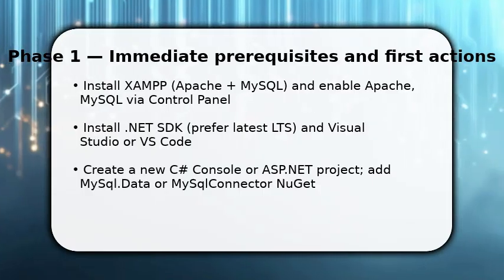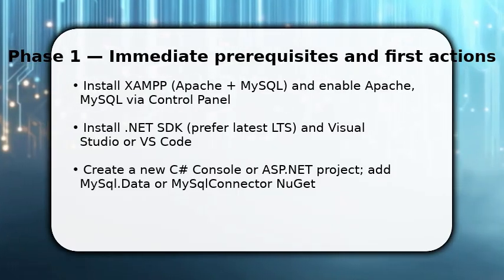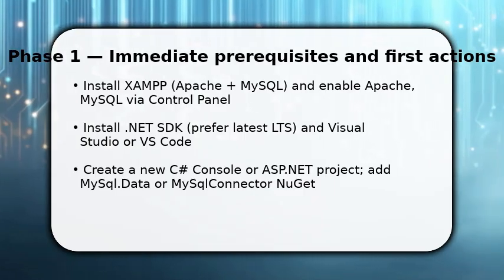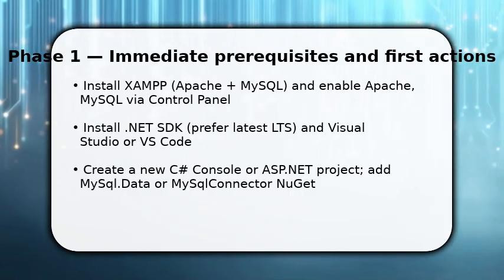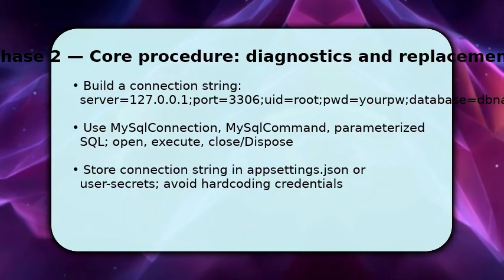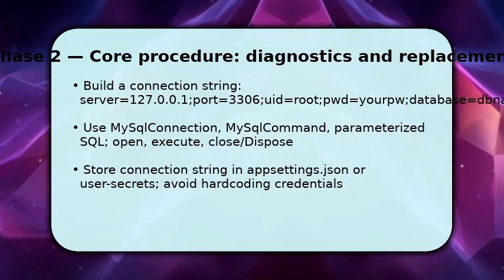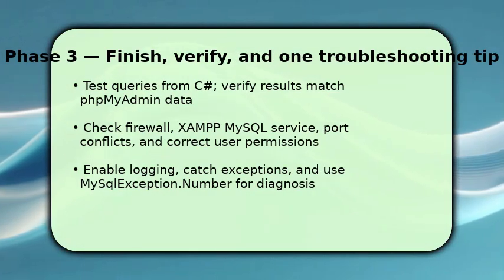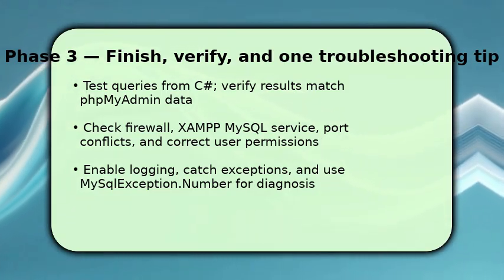How to Connect C# to Xampp - Full Guide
How to Connect C# to Xampp - Full Guide | 🔒 Surfshark VPN Deal — Stay private and secure. $1.99/mo + 3 Months Free ▸

Dive into the comprehensive guide on connecting C# applications to XAMPP. This video tutorial covers essential steps, including setting up your environment and configuring Apache for seamless integration.

C#, XAMPP connection, Apache configuration, MySQL database with C#, PHP scripts in ASP.net Core